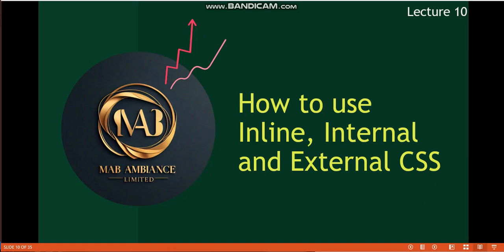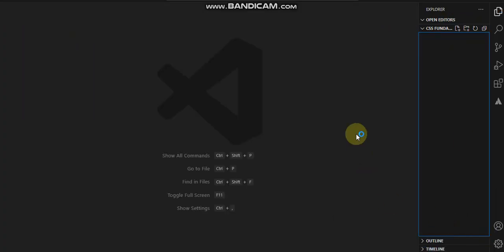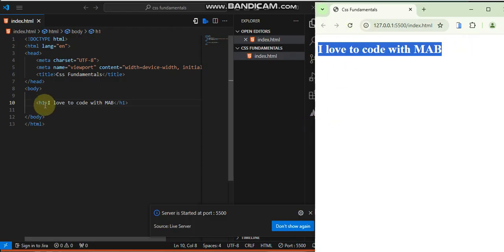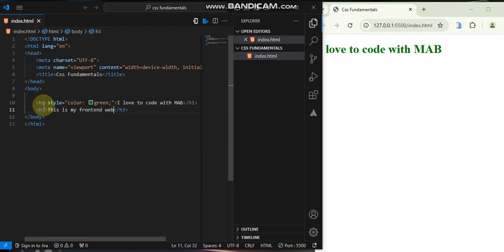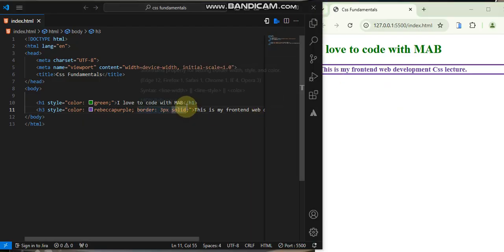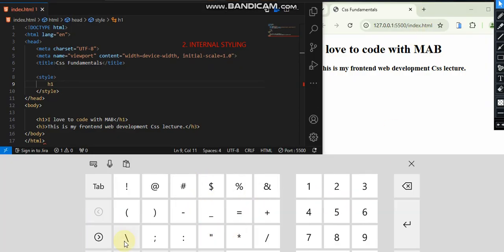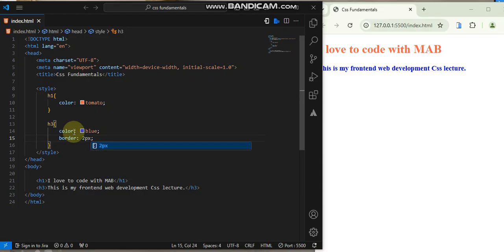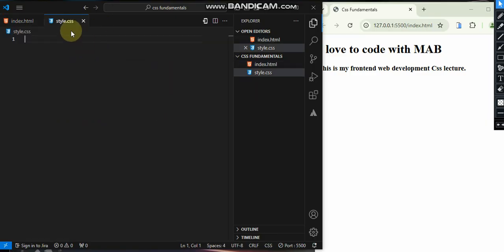Lecture 10 frontend web development